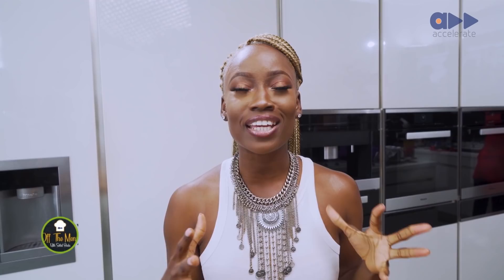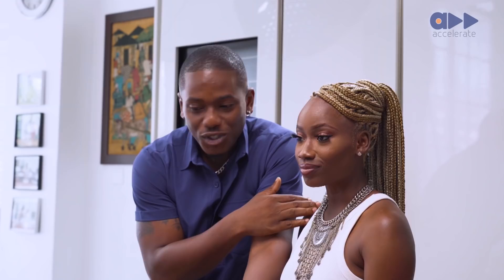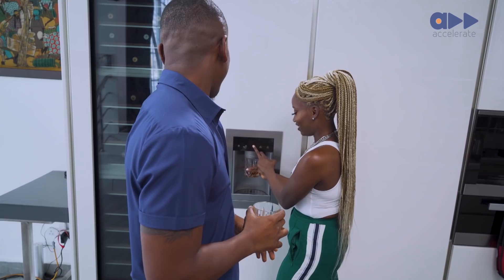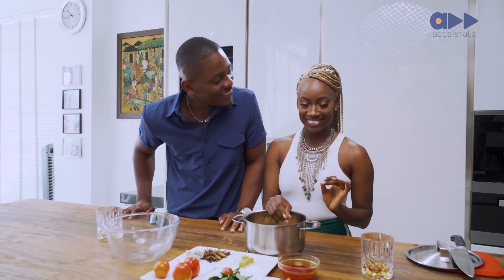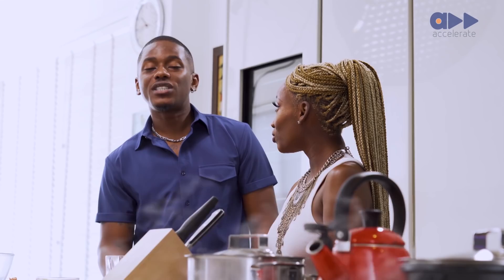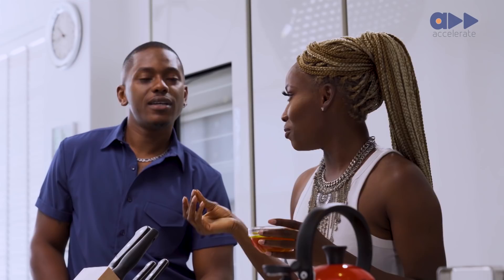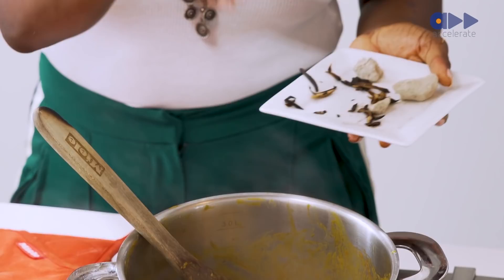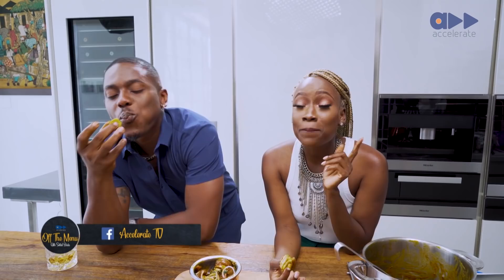Off The Menu - How To Make Nkwobi With Timini Egbuson (S2 Ep 8)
Watch Timini and Soliat Bada show you how to make Nkwobi with simple step by step instructions.